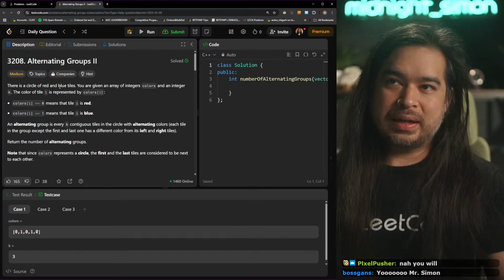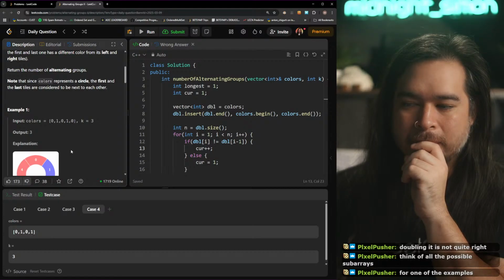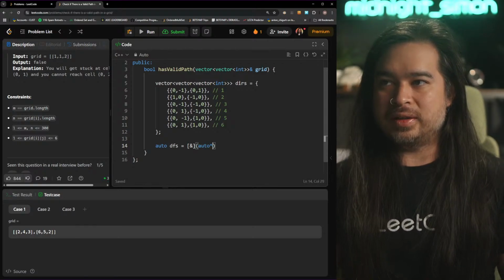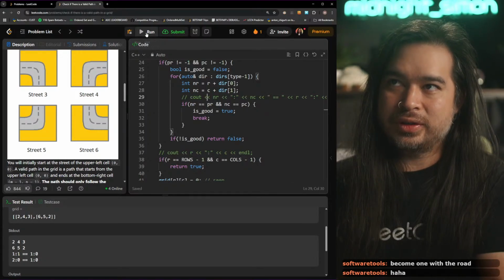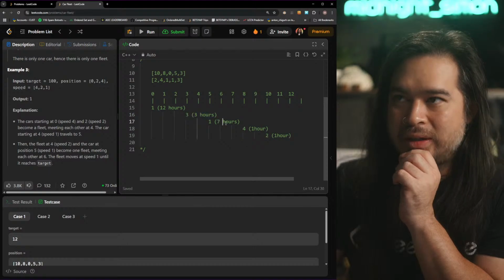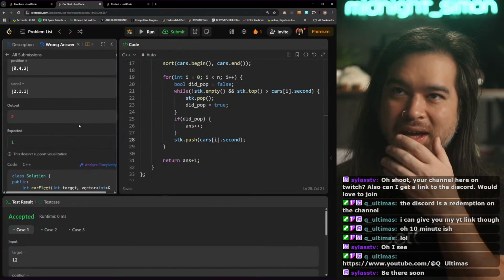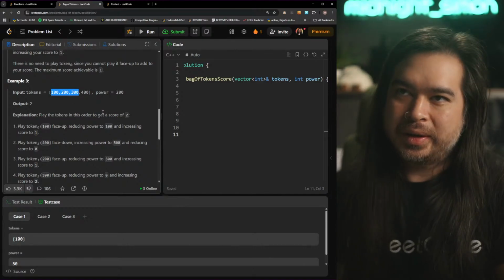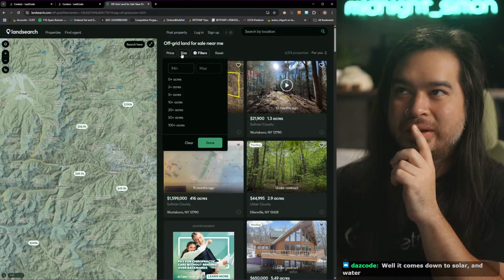Warm Up for LeetCode Weekly Contest 440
Warm up then I'll take the contest live.

I'm trying to get LeetCode Guardian Rank by the end of 2025, we'll see how that goes.